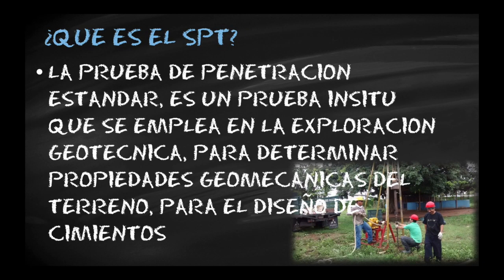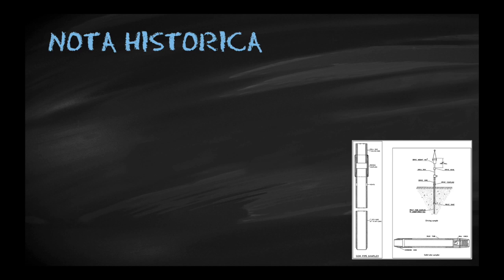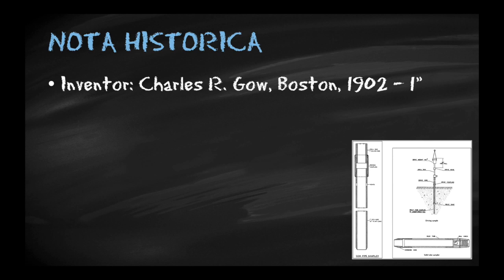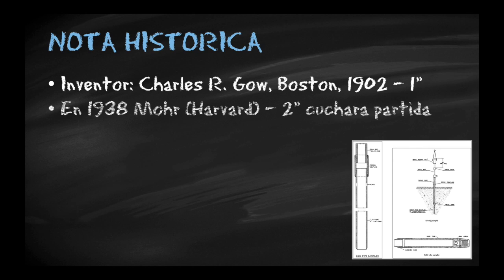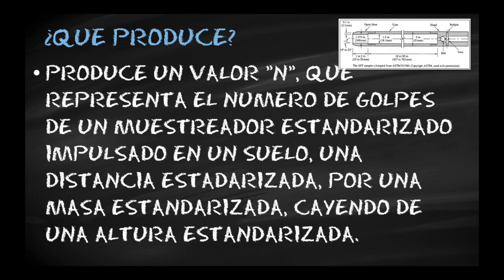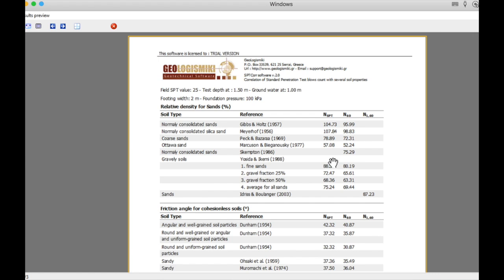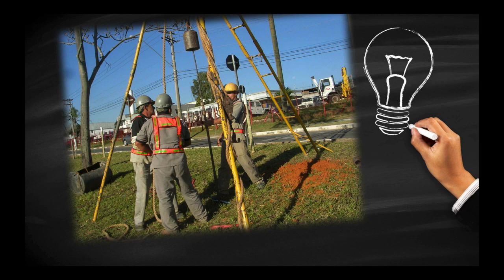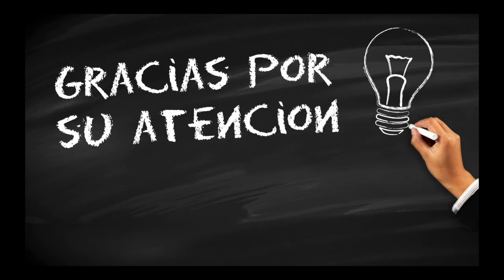Ensayo SPT, interpretación, corrección y limitaciones según la norma ASTM D 1586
¿Cómo se interpreta: el ensayo de penetración estándar (SPT) en base a sus limitaciones y la norma ASTM D1586?

En este vídeo de YouTube, exploramos el desarrollo histórico del SPT, el ensayo geotécnico más popular y extendido.

Presentamos sus ventajas y limitaciones. Con respecto a esta últimas, presentamos una solución técnica, mediante el uso de software para corregir el ensayo.

El ensayo SPT es uno de los más utilizados en el mundo de la geotecnia, aunque la variabilidad de sus resultados para un mismo material depende en parte del equipo utilizado y de la corrección en la metodología.

Por esta razón, es necesario que las empresas dedicadas a los sondeos y los estudios geotécnicos calibren sus equipos a partir de la medida de la energía real empleada en el ensayo

SPTCorr es el acrónimo del software de correlación del popular ensayo SPT, que se utiliza para estimar diversas propiedades del suelo a partir de la prueba de penetración estándar. El SPT es una prueba in-situ ampliamente utilizada con mayor frecuencia para la exploración geotécnica. Es útil en una amplia variedad de suelos, desde arcillas débiles y arenas sueltas hasta arenas densas y arcillas duras. El software es para ejecutar en equipos que usen Windows® como sistema operativo, el programa requiere de 2.0 MB de espacio en el disco duro.

Referencias para DESCARGAR